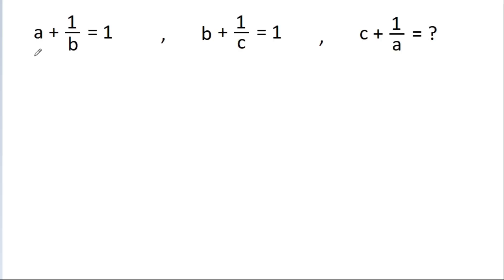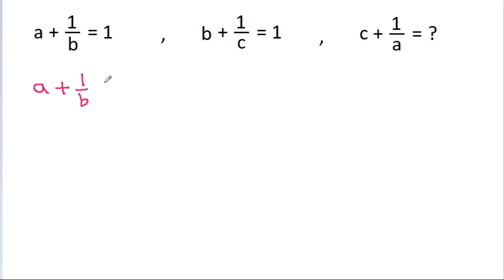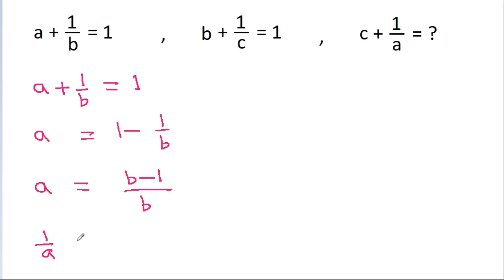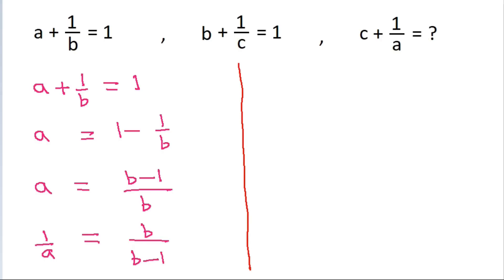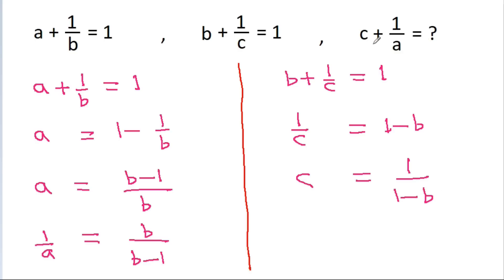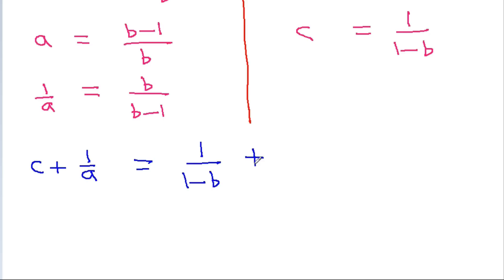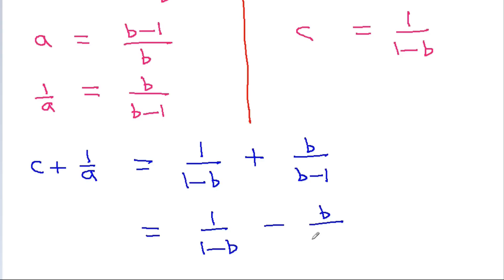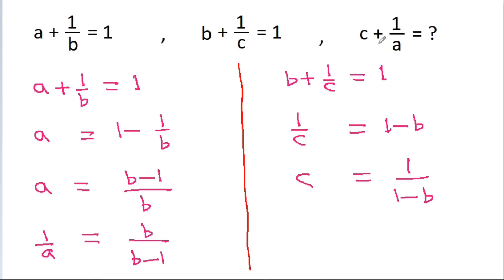Ukrainian Junior Math Olympiad - Algebra Problem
Topics Covered :-
1.  Math Olympiad algebra Problem
2. Junior Math Olympiad Problem solving
3. Algebra Problem
4. Olympiad Mathematics
5. Math Olympiad Questions